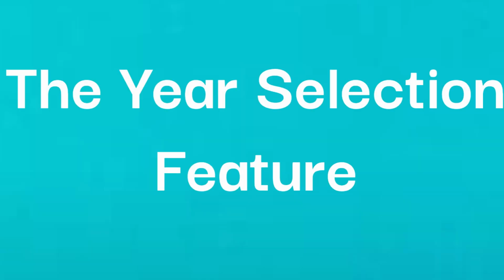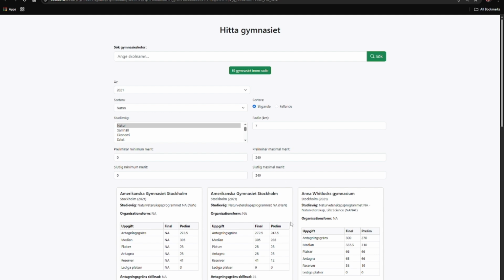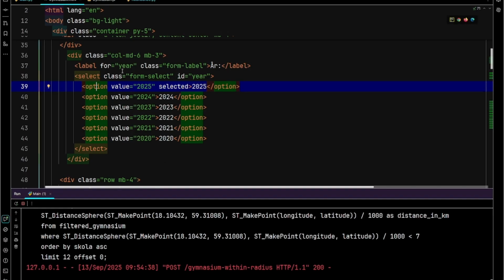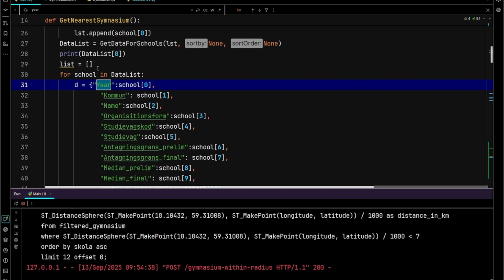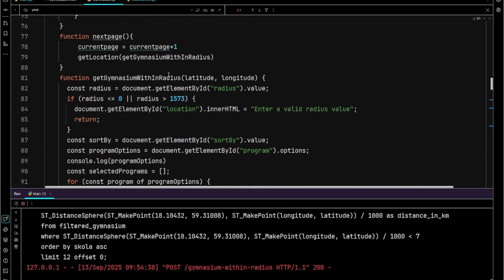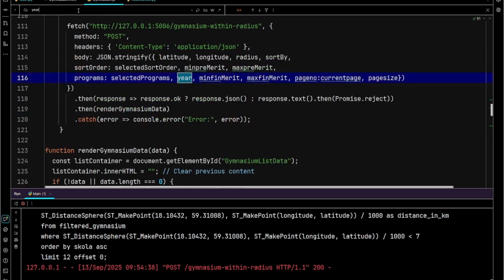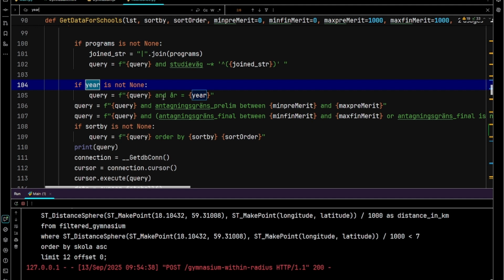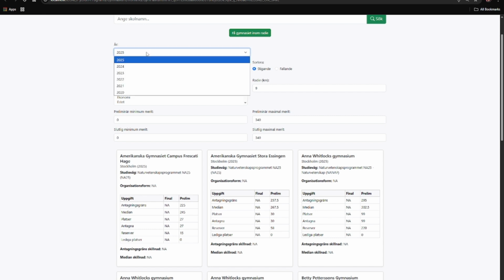Python with Anvita #189 - Year selection feature in Gymnasium project